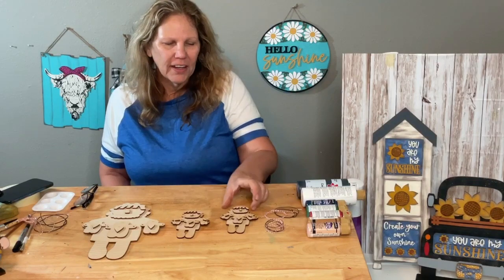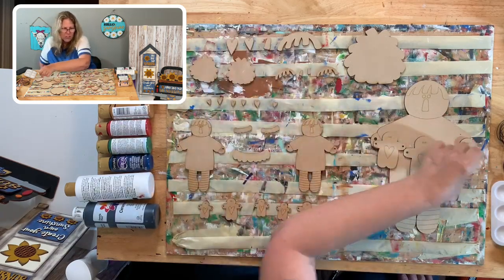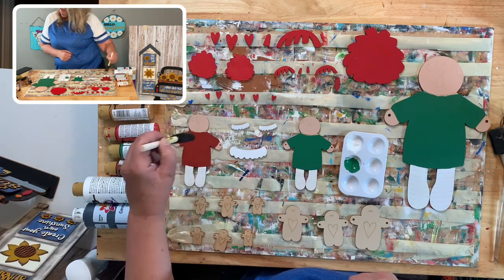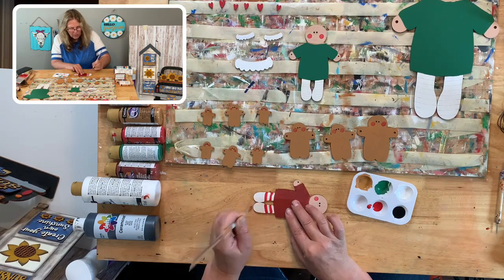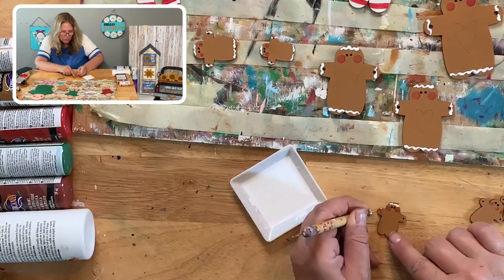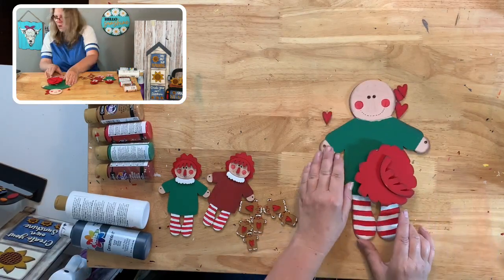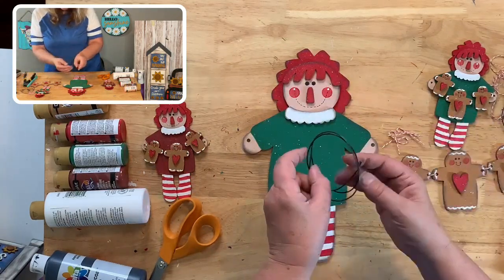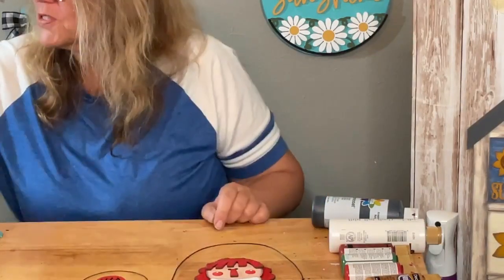3rd Day of the 12 Days of Christmas in July - Raggedy Ann’s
3rd Day of the 12 Days of Christmas in July - Raggedy Ann’s